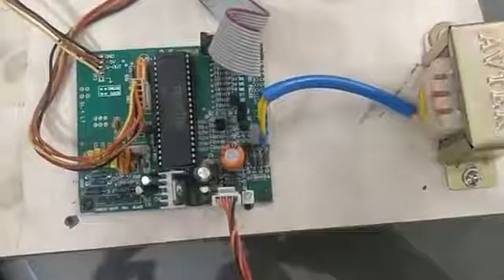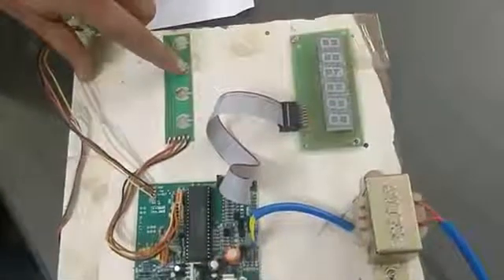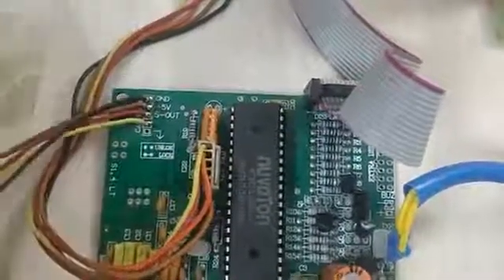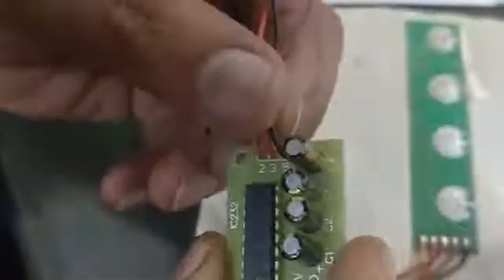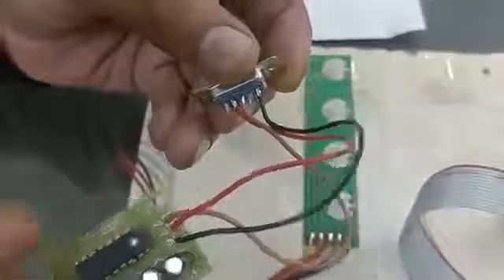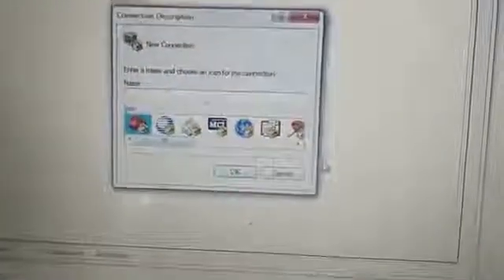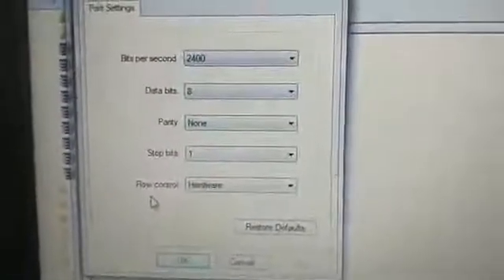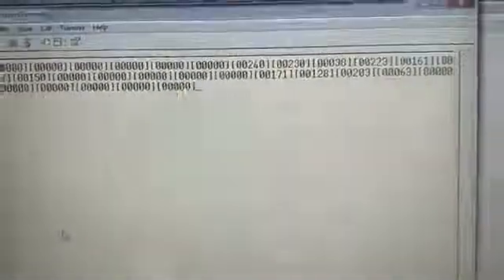HOW TO CONNECT RS232 WEIGHING SCALE SYSTEM TO LAPTOP OR COMPUTER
HOW WE CAN CONNECT RS232 TO CONPUTER OR LAPTOP